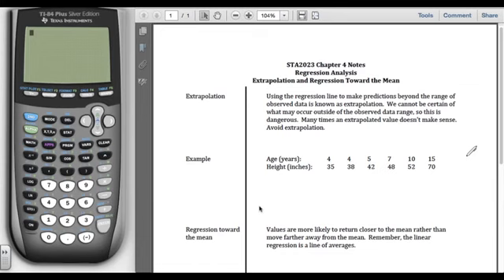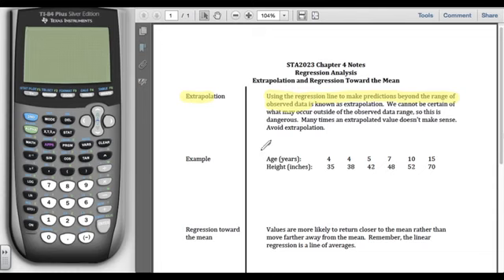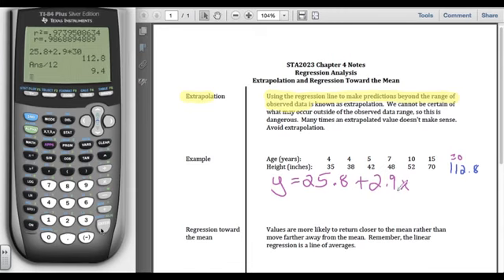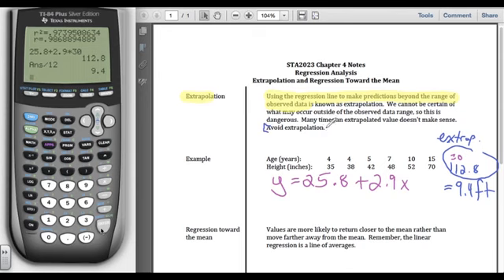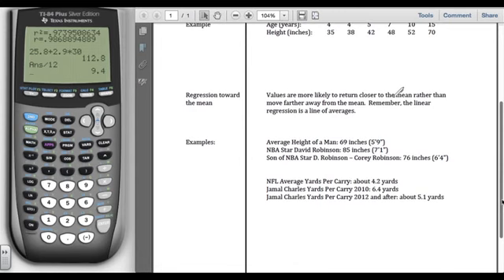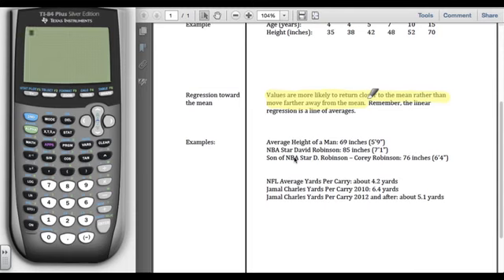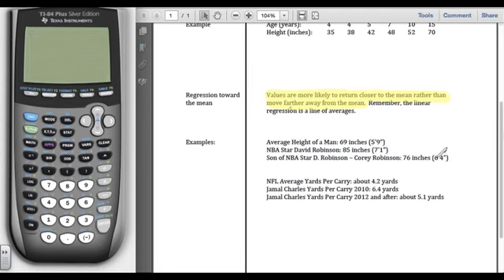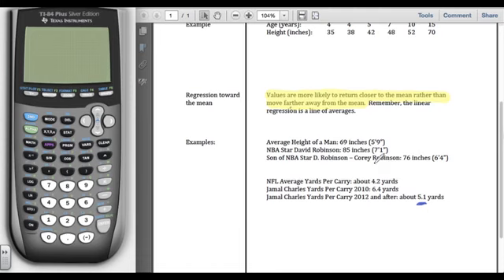STA2023 Chapter 4 Video 4 Extrapolation Regression Toward the Mean